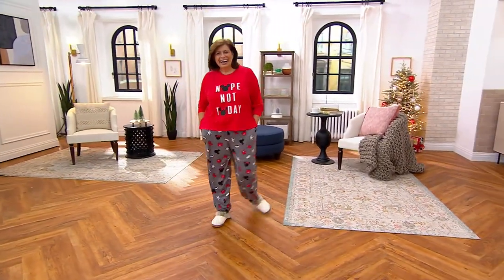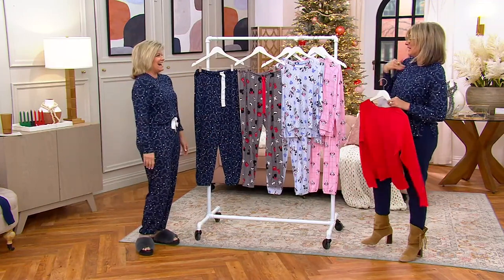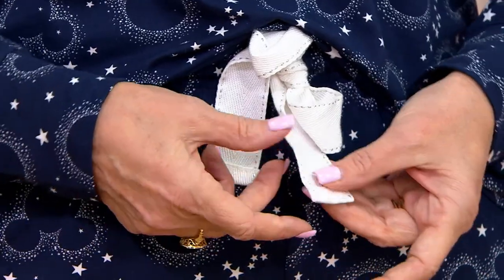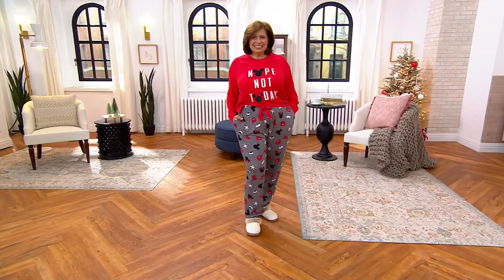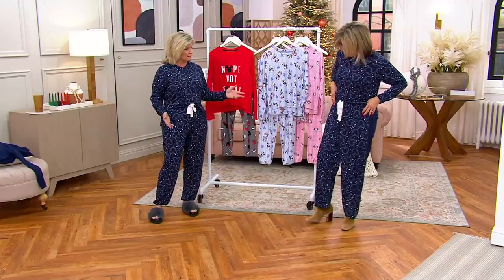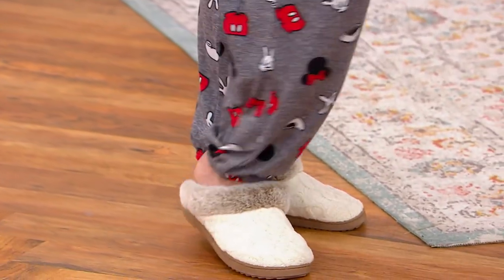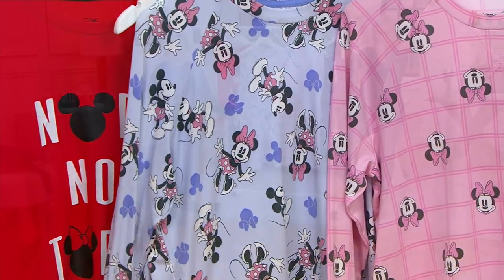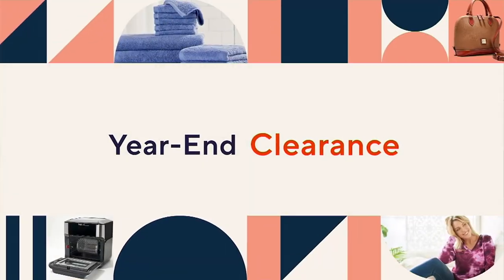Disney Soft Jersey Raglan and Jogger Pajama Set on QVC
Disney Soft Jersey Raglan and Jogger Pajama Set

Cute, cozy, and covered with your favorite characters, how can anyone resist these delightful Disney pajamas?